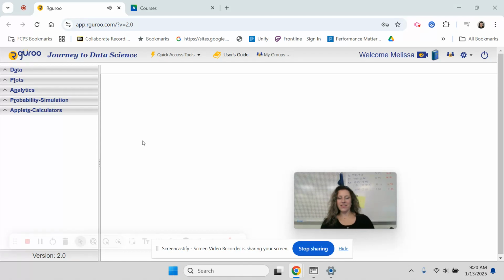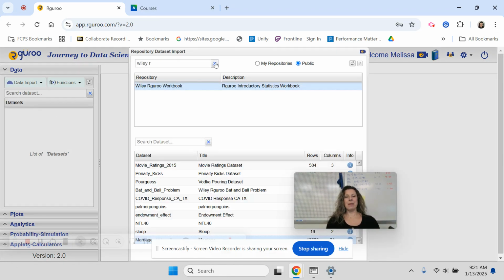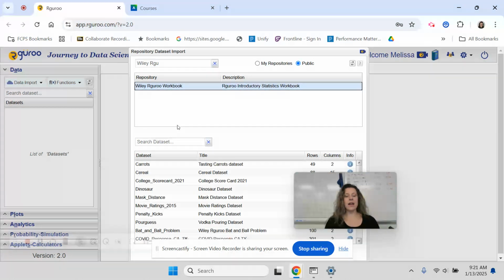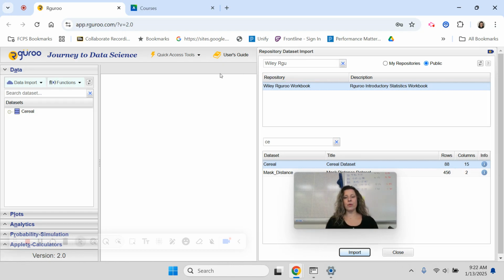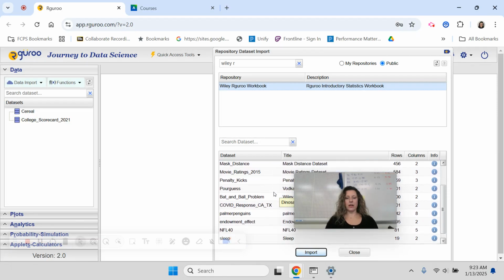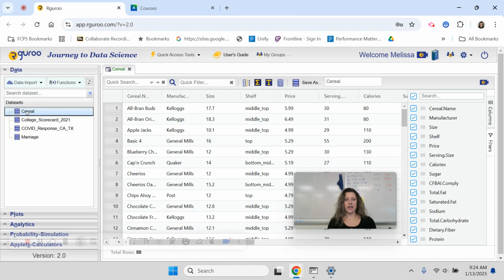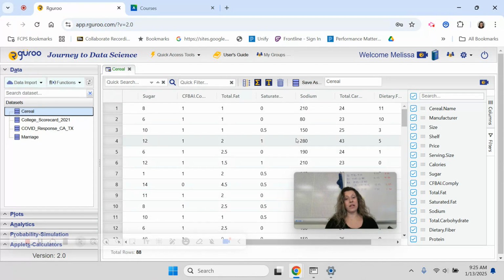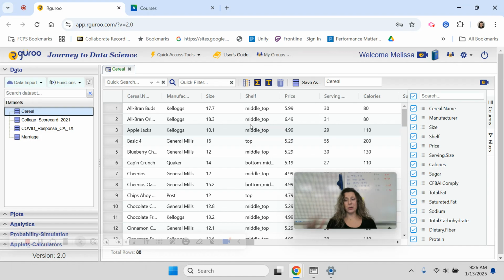Importing a Data Set in Rguroo